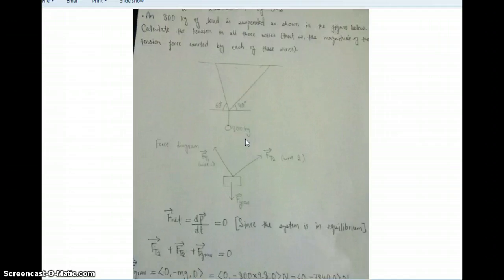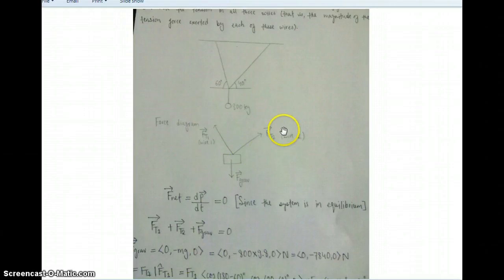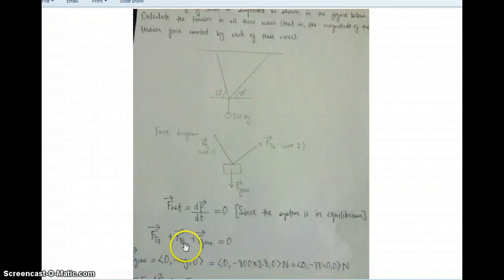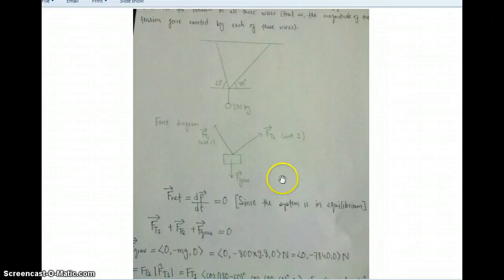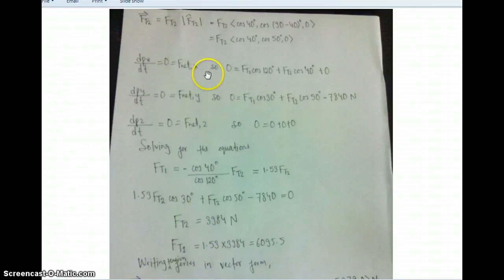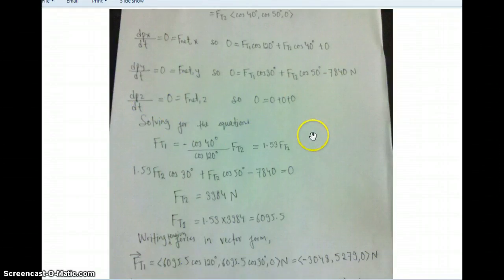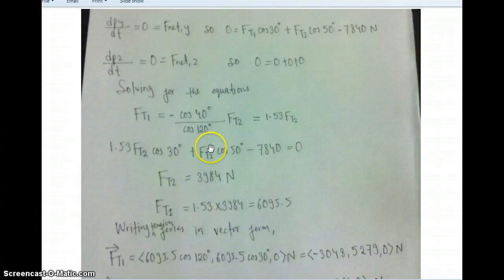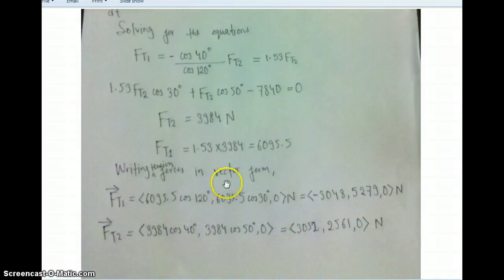reassessment of 5.2